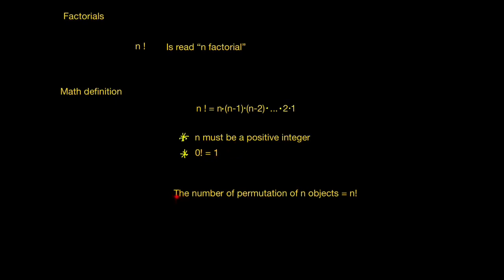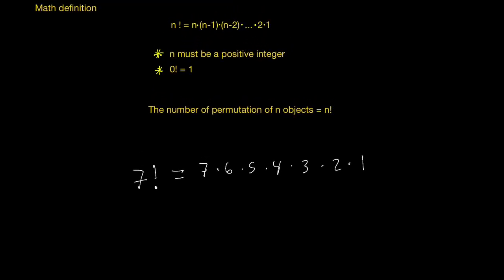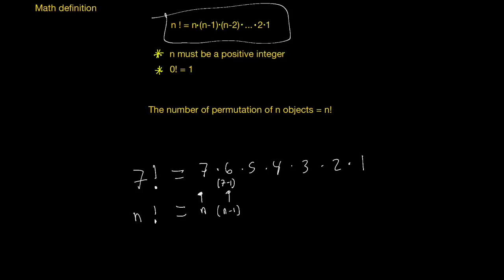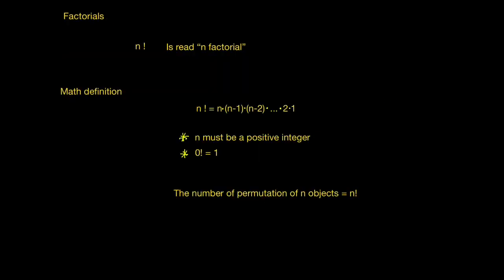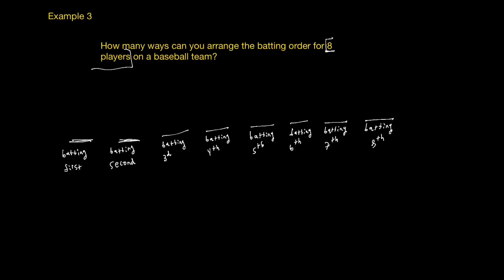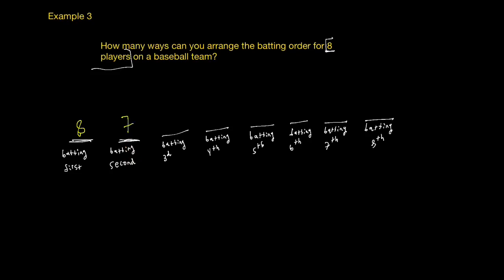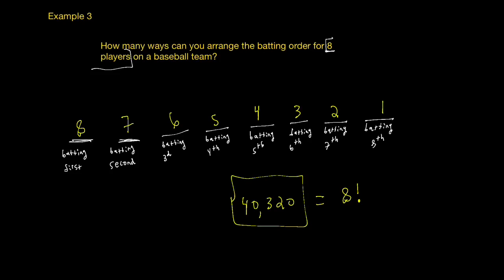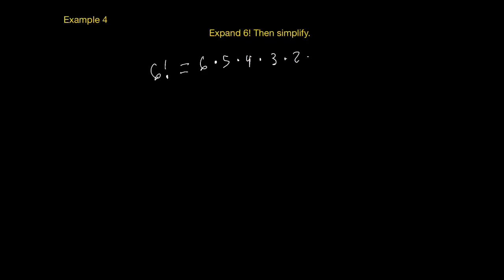L10 Counting pt4